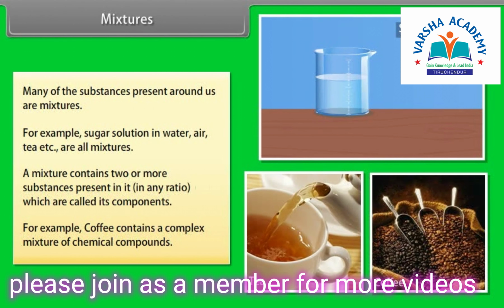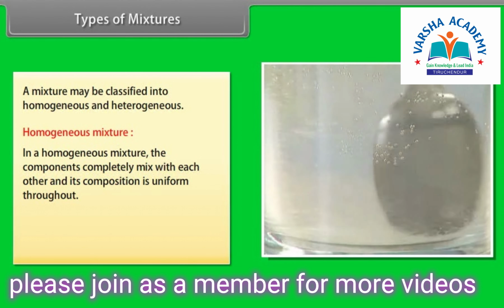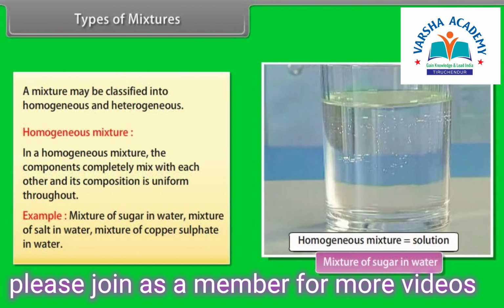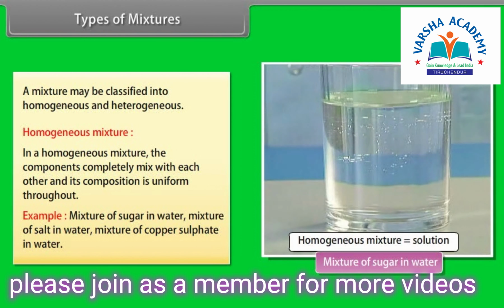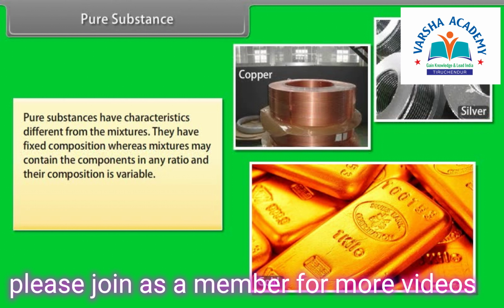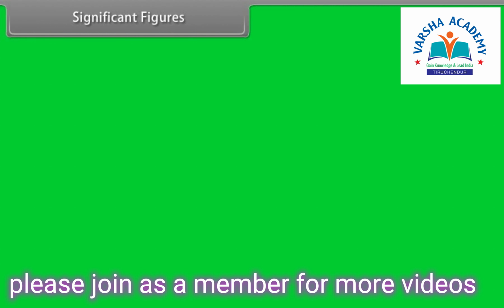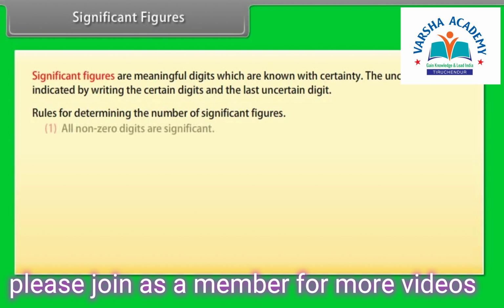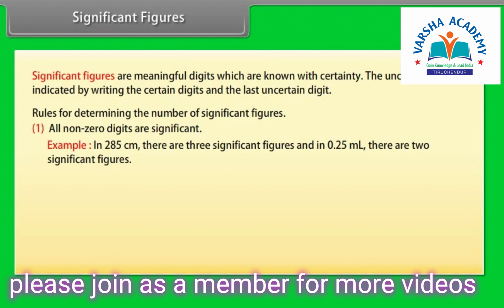Some basic concepts of Chemistry -1.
# CBSE